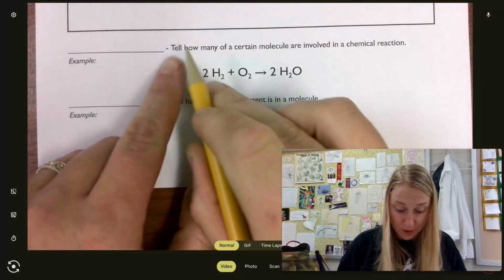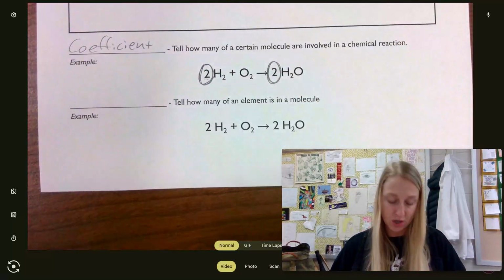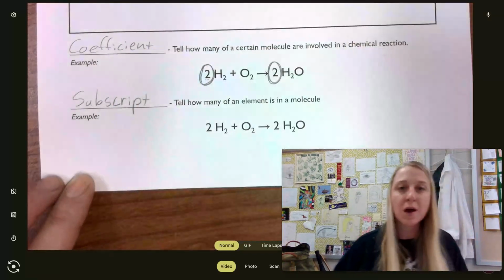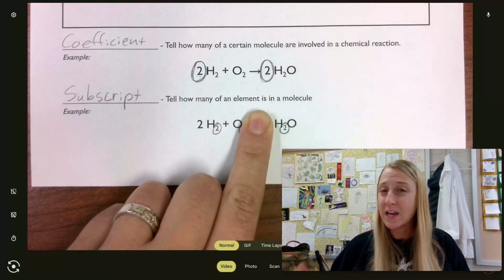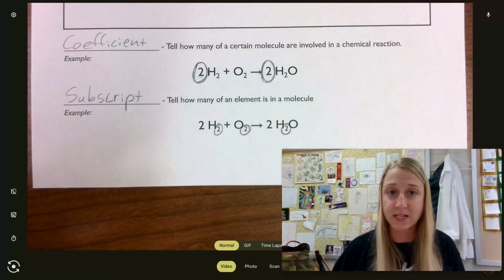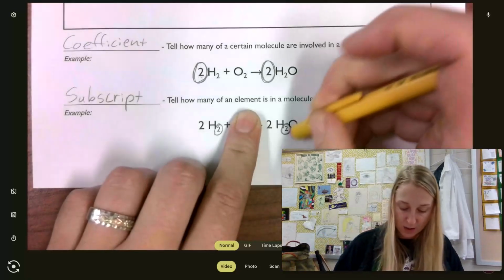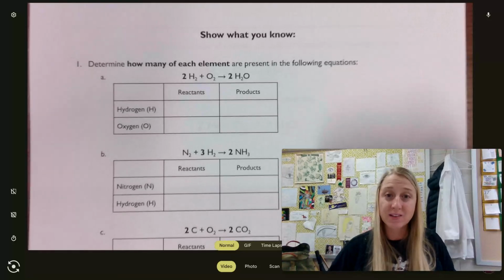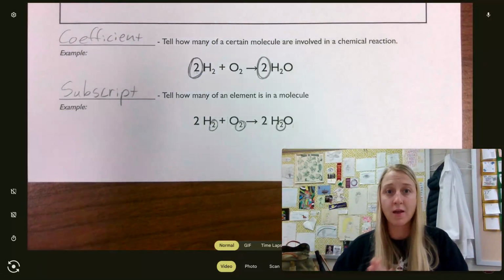Vocab for Balancing Equations